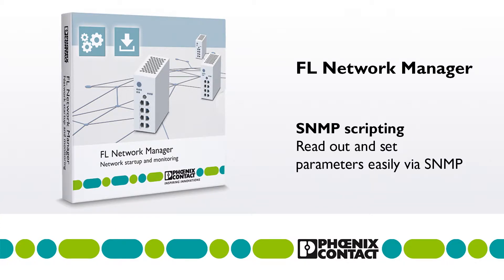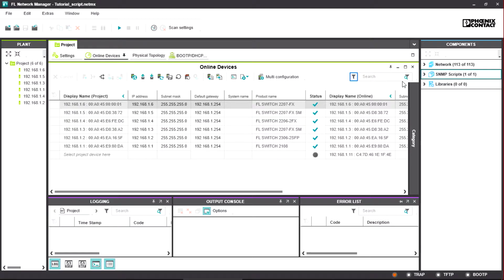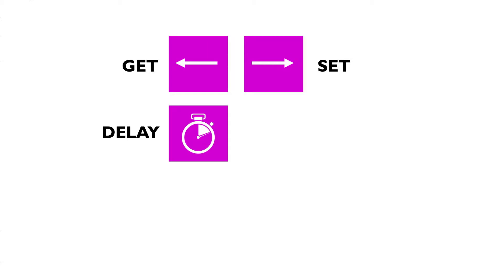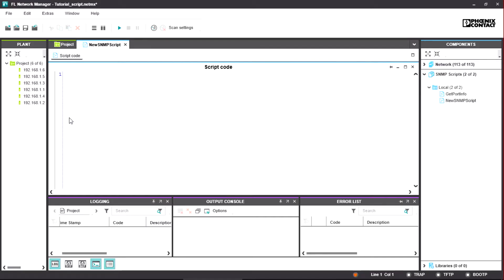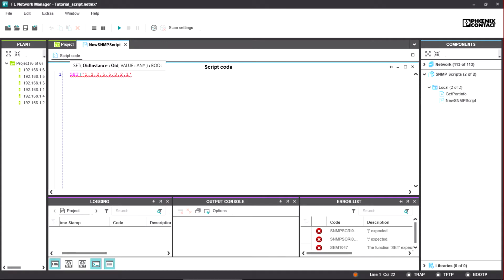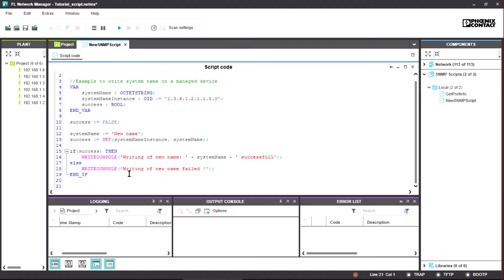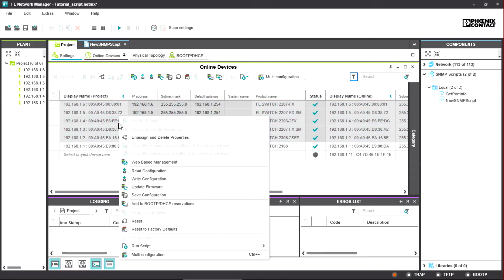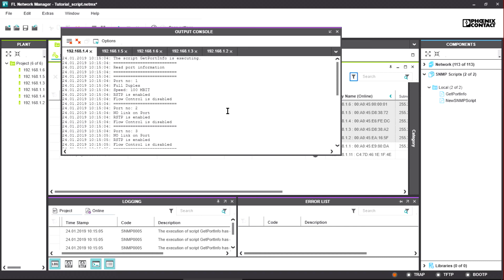FL Network Manager – SNMP scripting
▶In this tutorial you will learn how to easily read out and set the parameters of your network components in the FL Network Manager network management software.

▶The video will provide you an overview of how to create scripts, what commands are available to you, and how to use scripts. Furthermore, practical programming aids will be presented and the output logs explained.